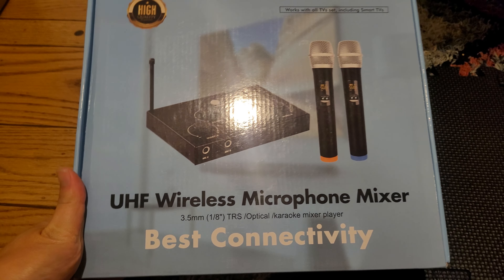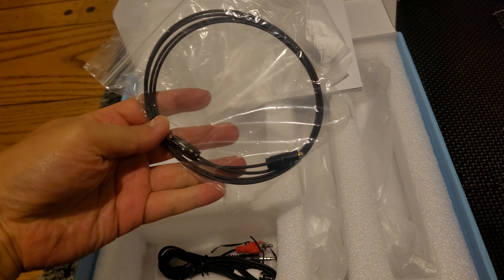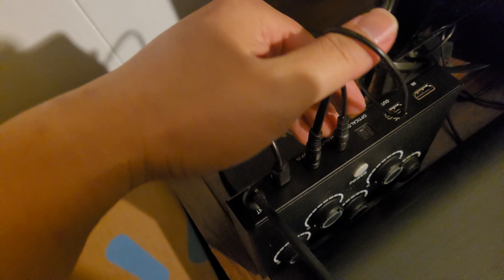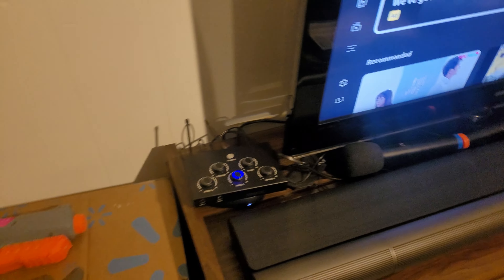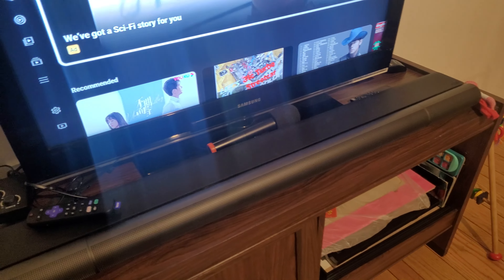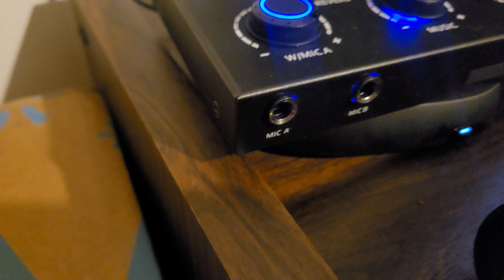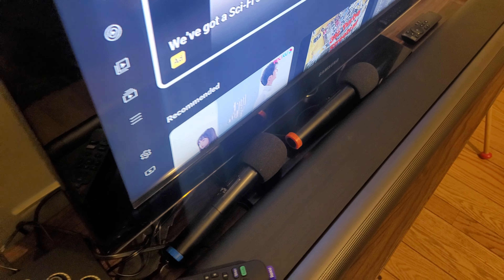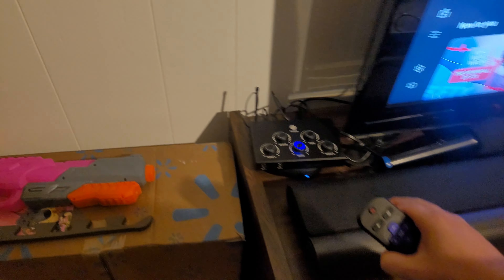DIGITNOW karaoke wireless microphone mixer